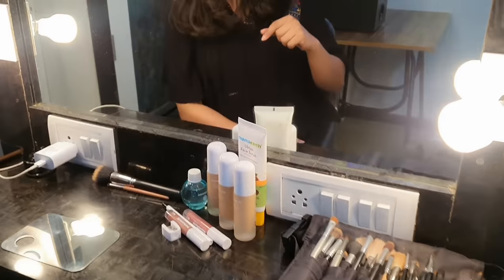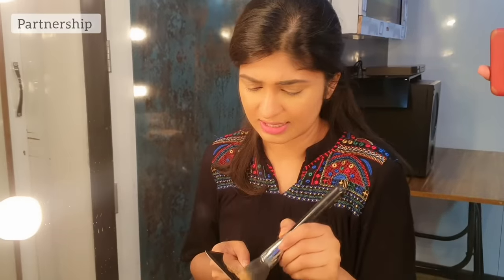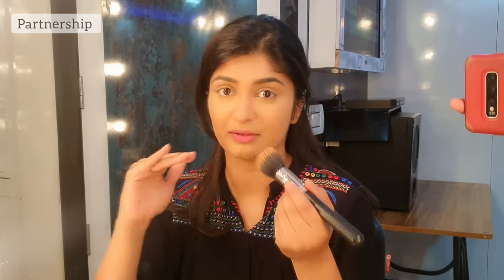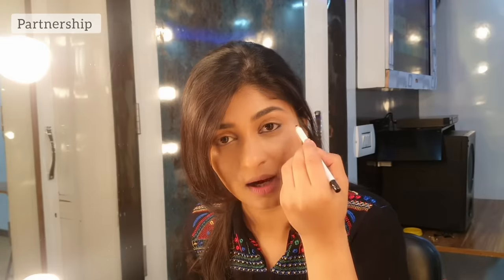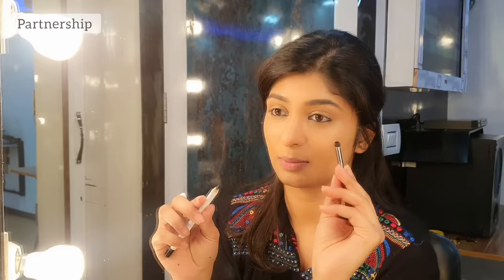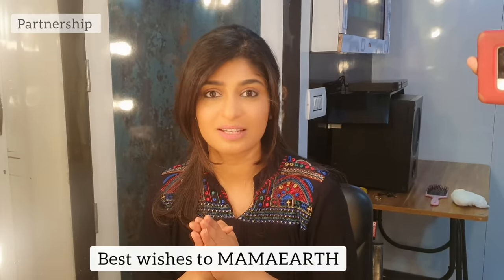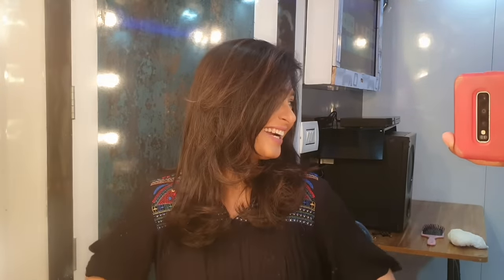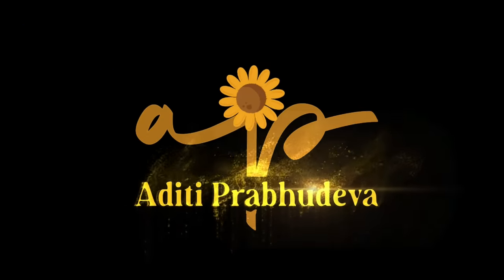Quick makeup using Mamaearth products || Aditi Prabhudeva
Keep supporting!